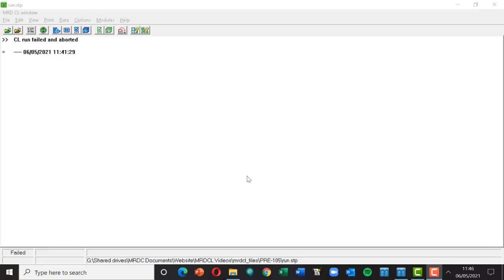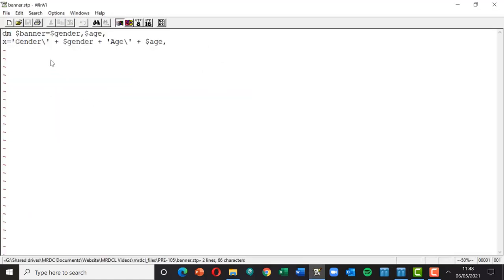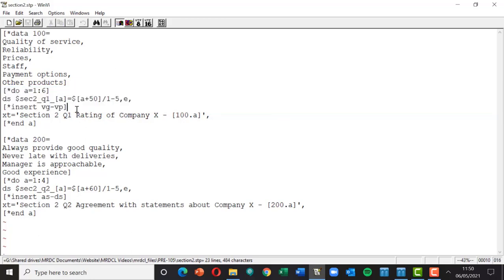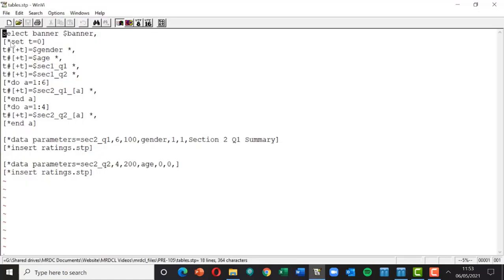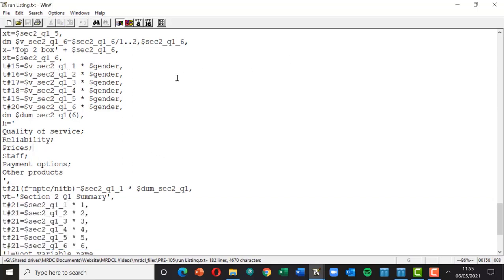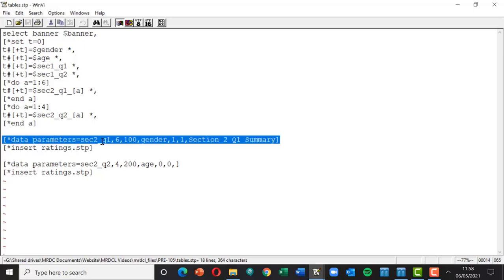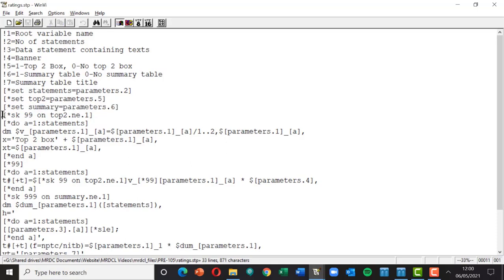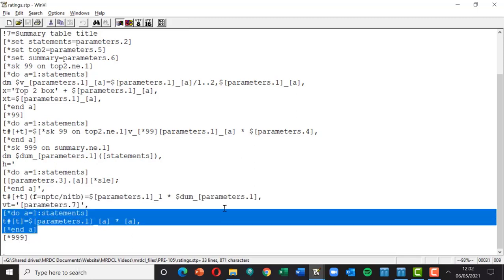Understanding Concepts: Pre-105 Using *INSERT files and setting parameters for automation